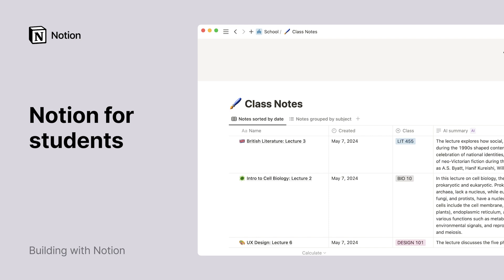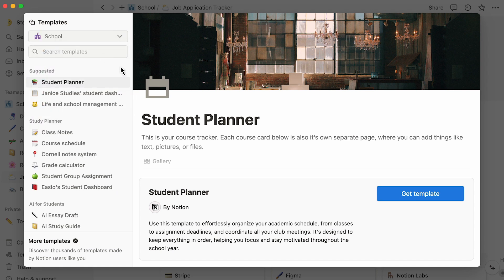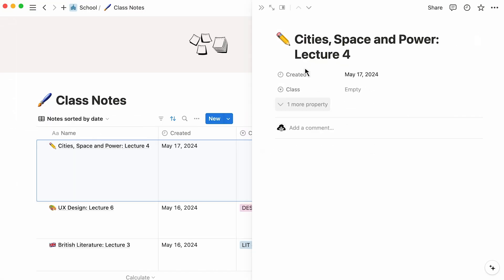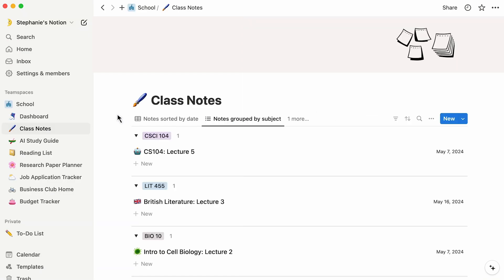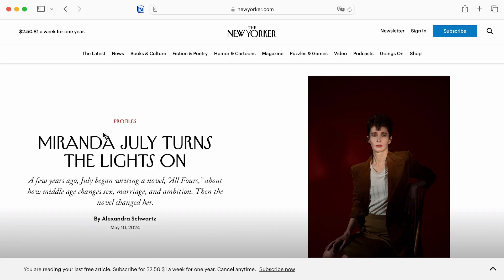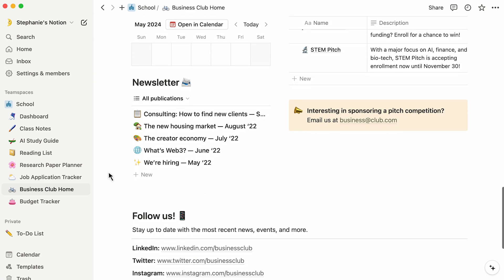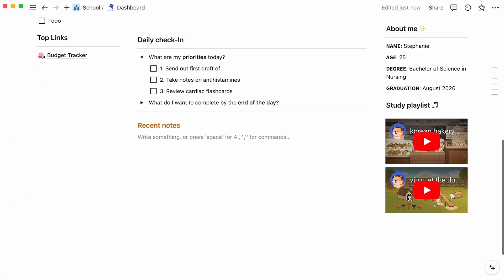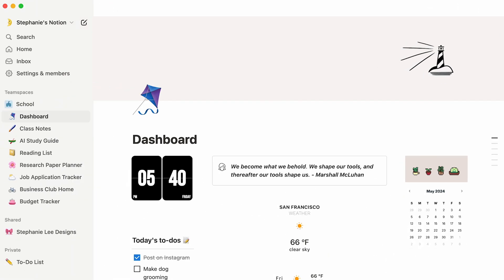Notion for students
Notion is a powerful tool that can transform the way that you, as a student, navigate the educational landscape.